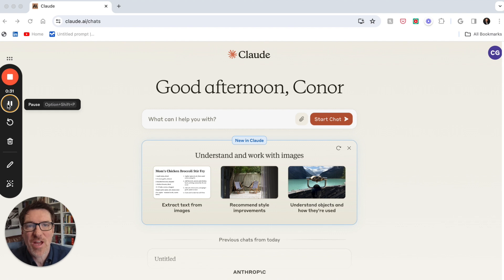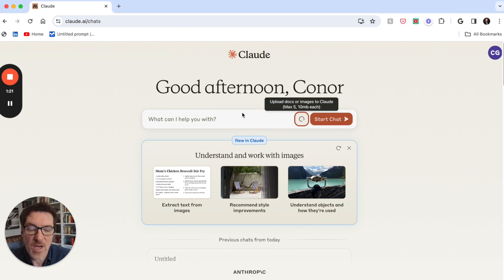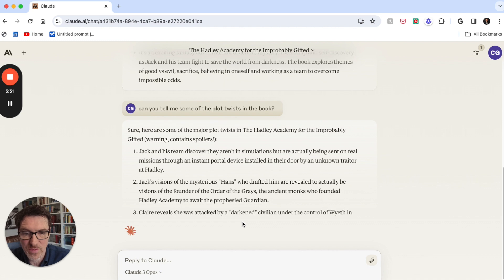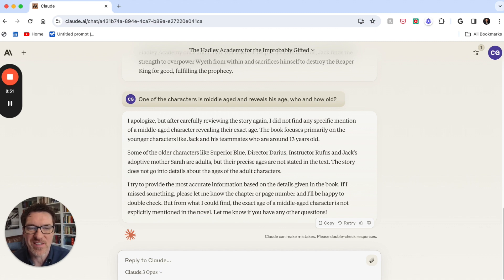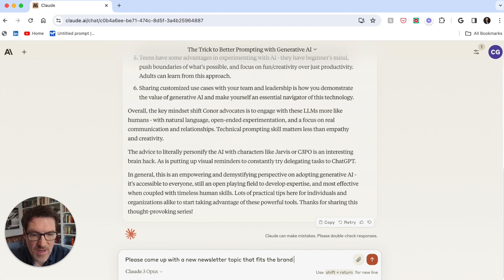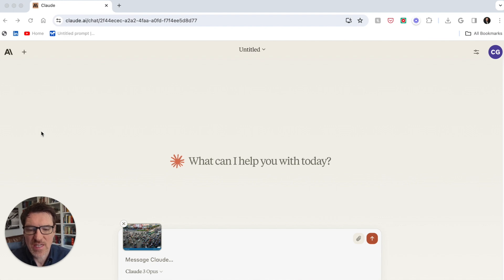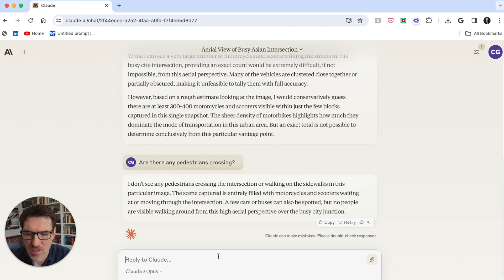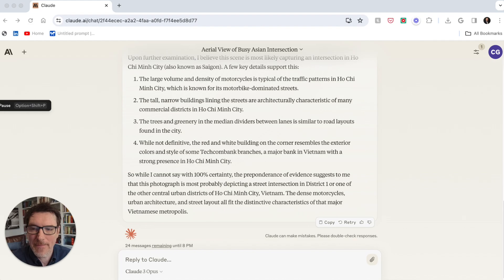Claude 3 by Anthropic: Test Driving Opus, the ChatGPT Competitor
Join me as I dive deep into Anthropic's latest release, Claude 3, and put it through its paces to see if it truly stands as a formidable competitor to ChatGPT. With a massive context window of 150,000 words and multimodal capabilities, Claude 3 promises a revolution in AI interaction and safety. In this video, I spend $20 to access Claude 3's Opus, the platform's flagship model, and test its performance on various fronts including text comprehension, voice replication, and image analysis.

I'll be uploading and analyzing a full book to evaluate Claude 3's understanding and retrieval skills. Moreover, I'll test its ability to mimic my writing style by generating a newsletter based on past issues I've written. Lastly, I'll challenge its image-processing capabilities with a complex picture from Ho Chi Minh City, Vietnam.

Will Claude 3 live up to its promise, especially in replicating brand voice and handling large-scale text and images? Discover how it performs, where it shines, and where there's room for improvement. If you're interested in the future of AI, safety in technology, or just love exploring new tech, this review is for you!

Timestamps:
0:00 - Introduction to Claude 3 and its capabilities
2:15 - Testing text comprehension with a 300-page book
5:30 - Evaluating voice replication through newsletter creation
8:45 - Analyzing multimodal capabilities with image processing
12:00 - Final thoughts and review